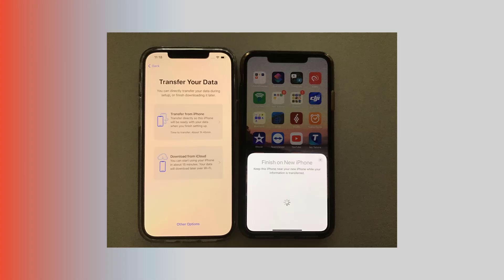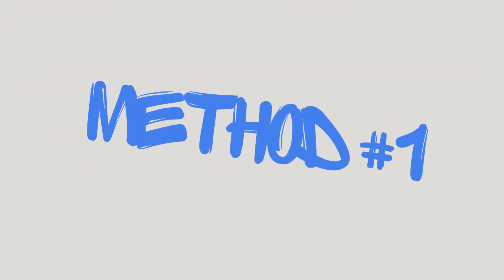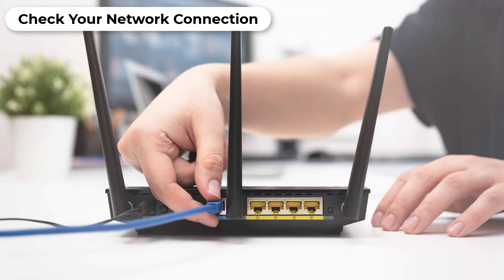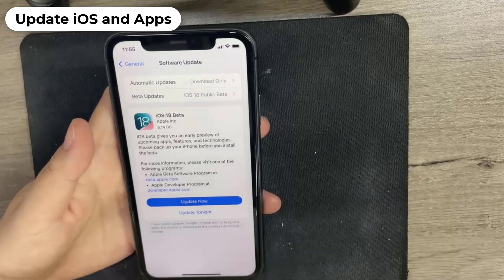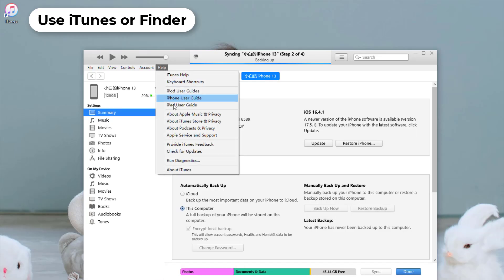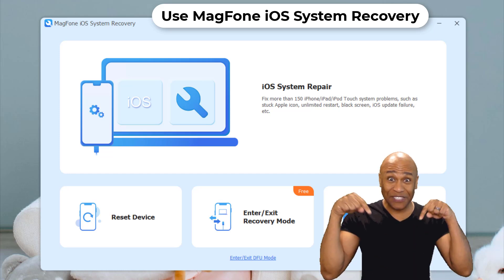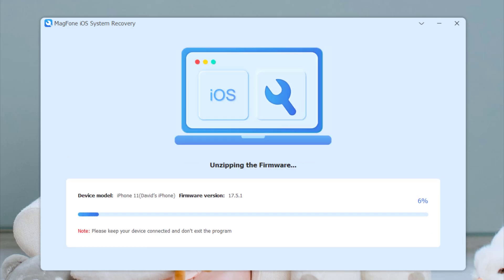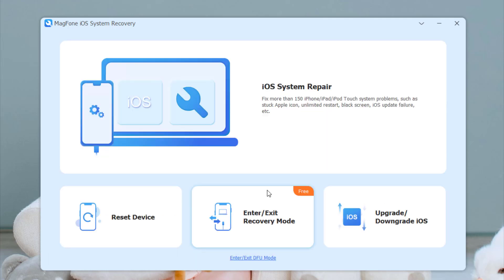Quick Fix! How to Fix iPhone Stuck on Preparing to Transfer | MagFone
🔗Use MagFone iOS System Recovery to fix iPhone stuck on preparing to transfer

In this video, you'll learn how to fix iPhone stuck on preparing to transfer effortlessly. Whether you're transferring data between devices or encountering syncing issues, this step-by-step guide provides a quick and effective solution. Watch now to troubleshoot and resolve this common iPhone problem! For more details, you can check this post

Method Covered:
0:00 Introduction
0:30 Method 1: Restart Your Devices
0:47 Method 2: Check Your Network Connection
1:05 Method 3: Update iOS and Apps
1:21 Method 4: Reset Network Settings
1:38 Method 5: Use iTunes or Finder
1:50 Method 6: Use MagFone iOS System Recovery